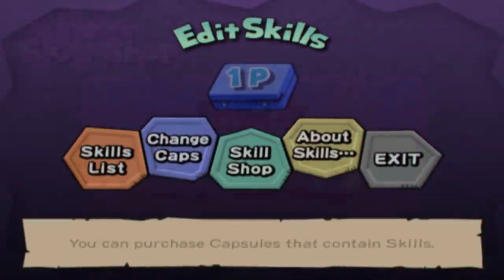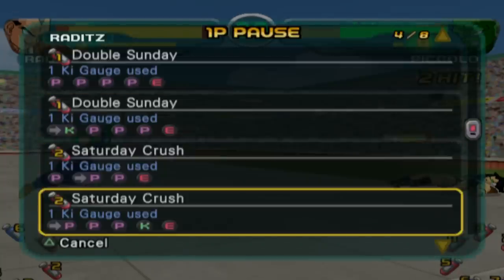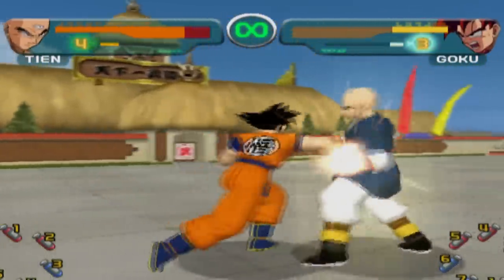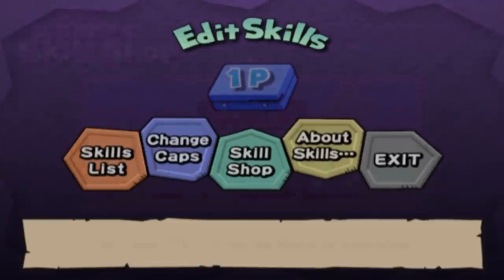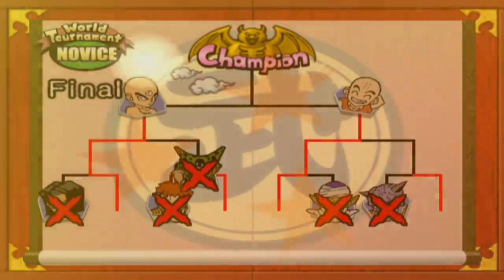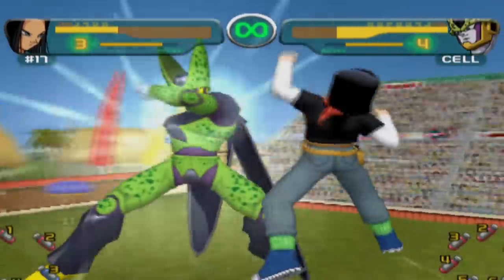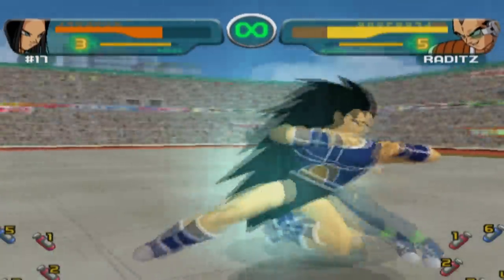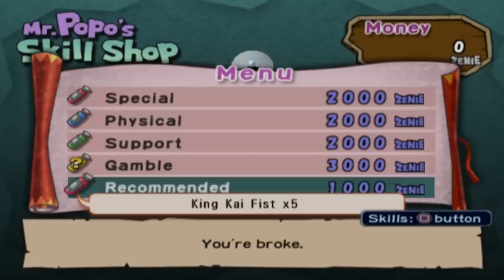The First Budokai Broke Me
Now that budokai tenkaichi 4 is real and coming to us soon! I thought it was a good idea to check out the original budokai game and this game is really testing me now. This tournament mode was a trial. Turns out I am also stupid and didnt know how to play.